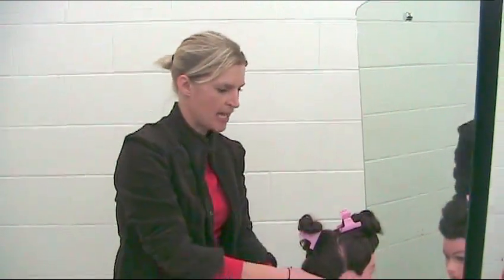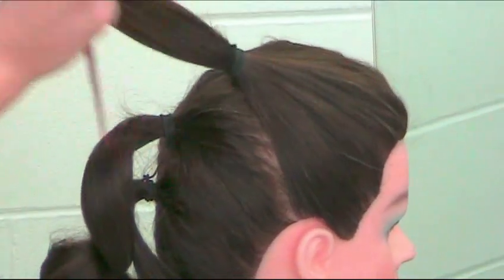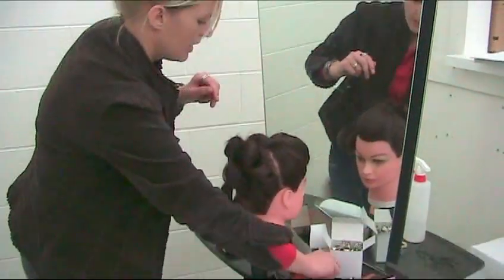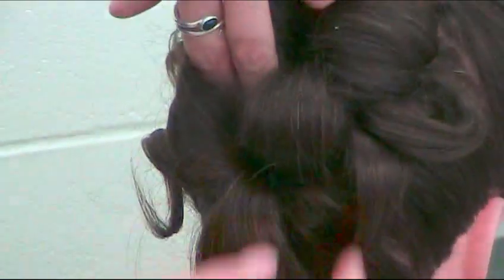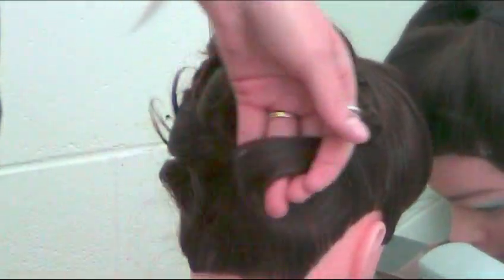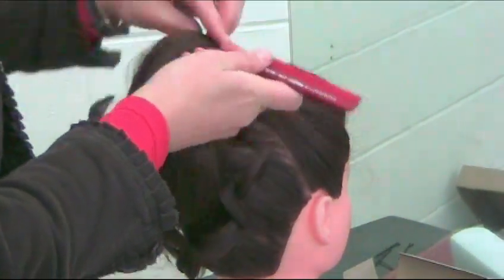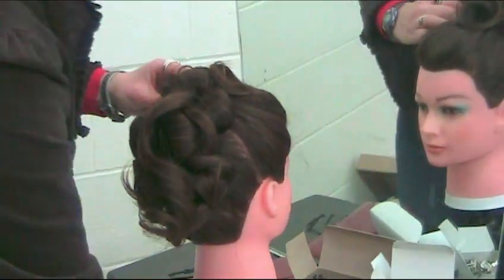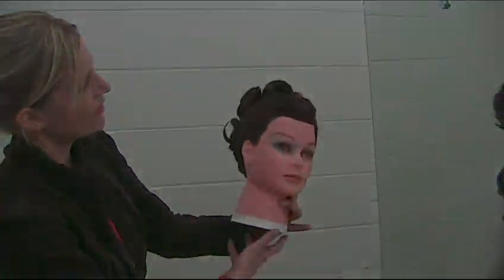Three Pony Tail Up-do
Three Pony Tail Up-do, Cosmetology 20